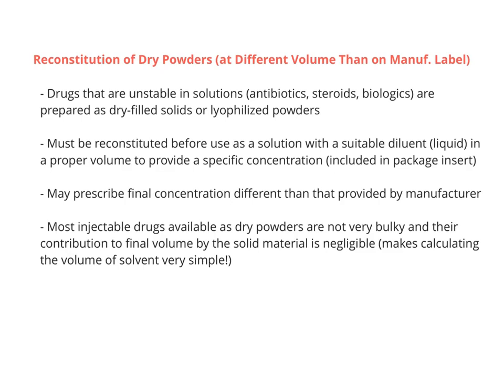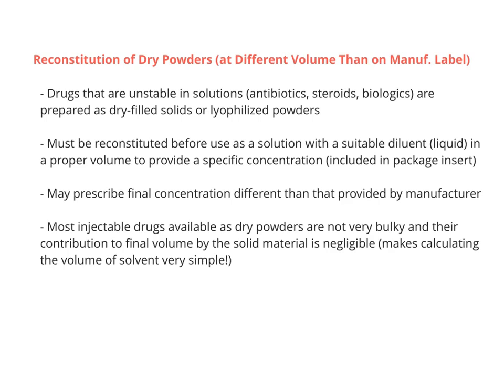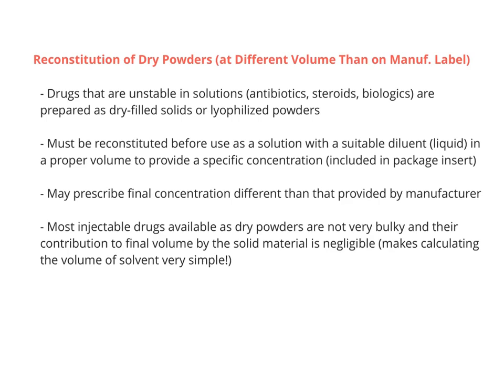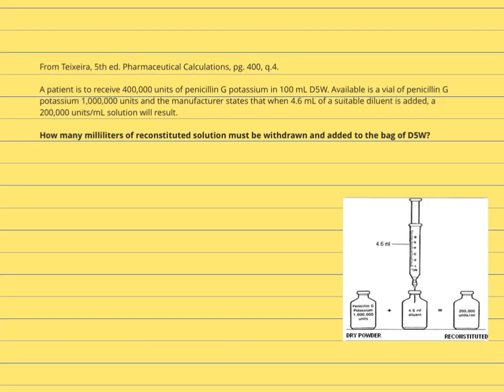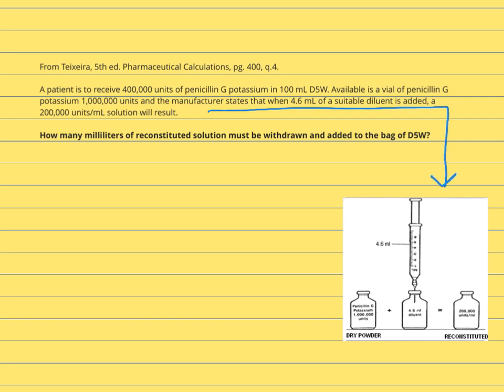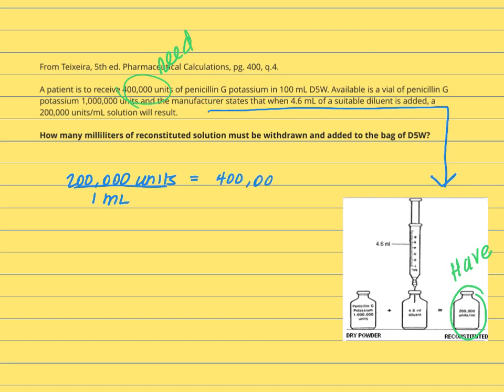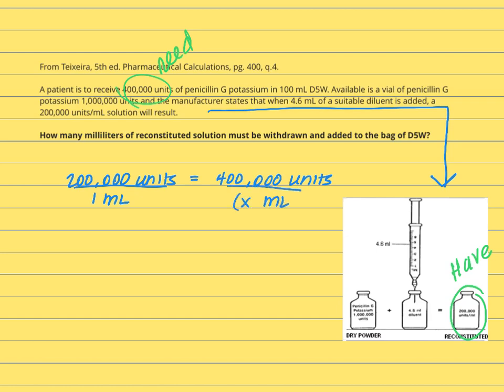Dr. M’s Pharmacy Math - Reconstituting Dry Powders at Different Volume Than on Manufacturer’s Label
How to figure out how much diluent should be added to dry powder to make a reconstituted solution based on a specific volume.